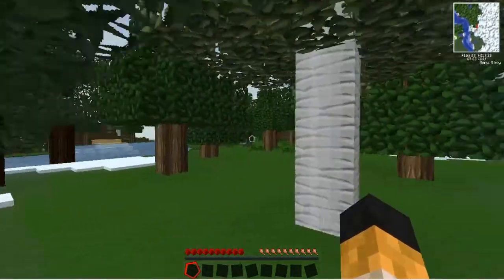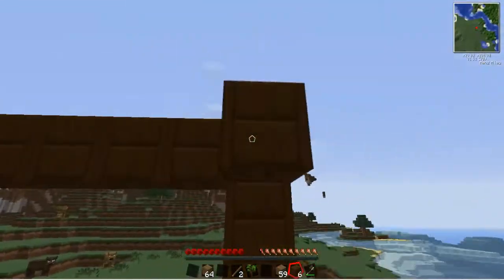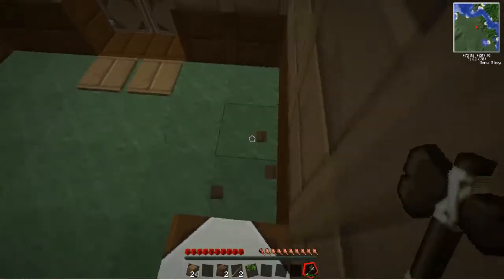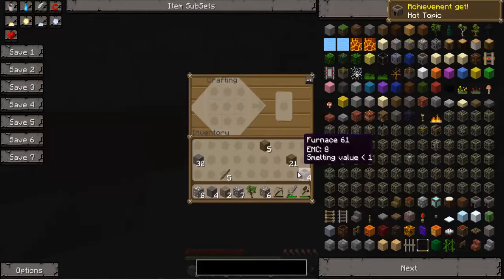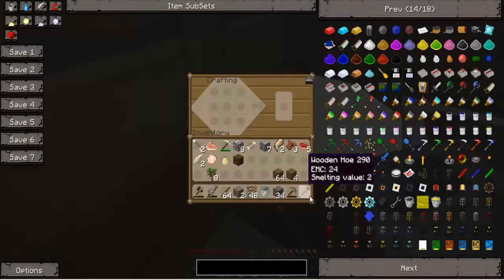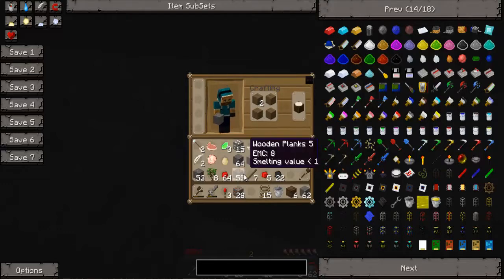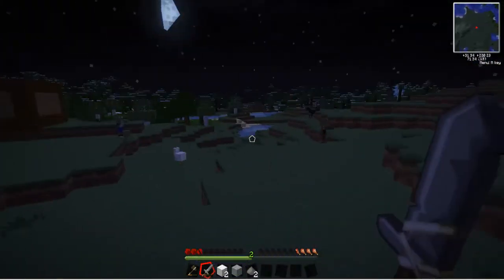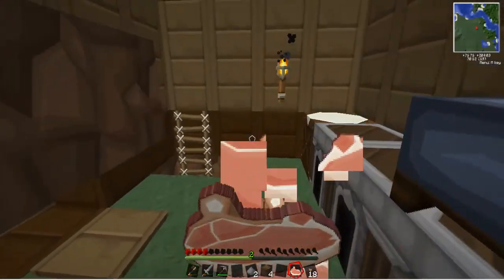Minecraft Technic 7 Let's play Ep.1 - Some Crap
This Episode i introduce myself and start the lp

If u liked this vid thank u